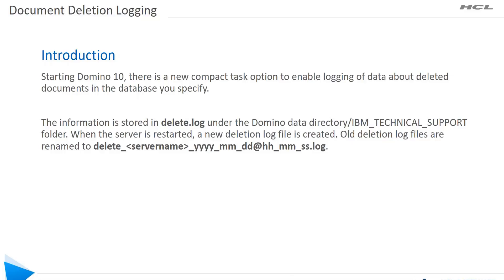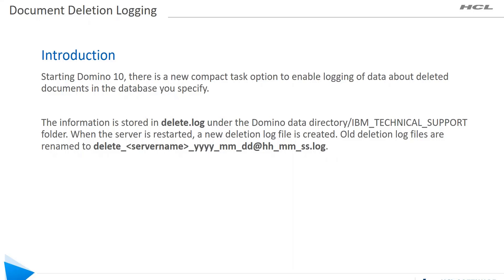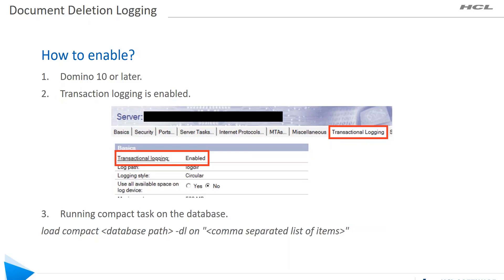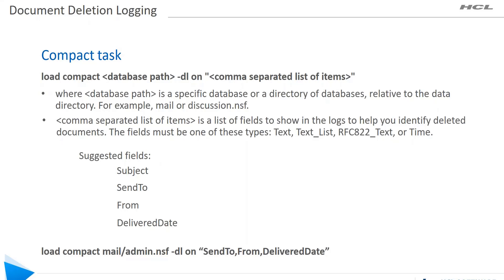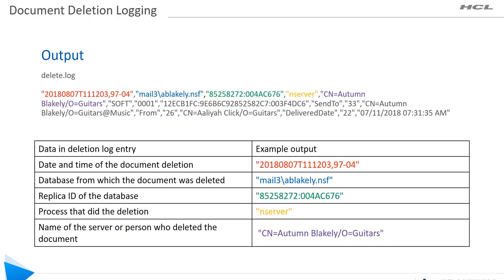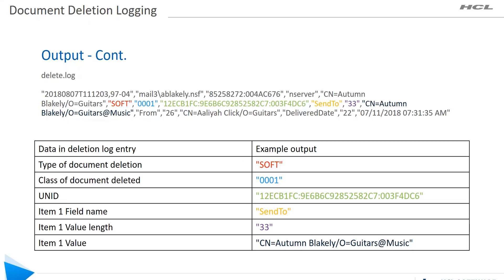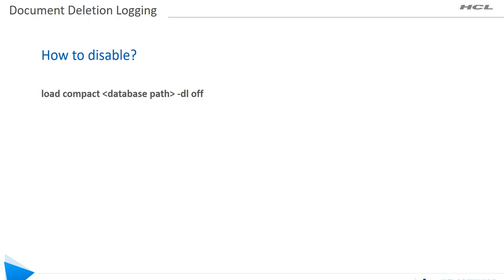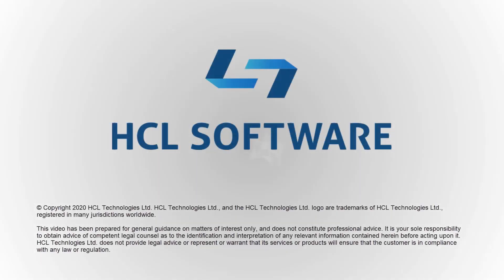HCL Domino - Document Deletion Logging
This video demonstrates how you can enable deletion logging on a database in a Domino server. This will help monitor databases for any unwanted documents/file deletion.